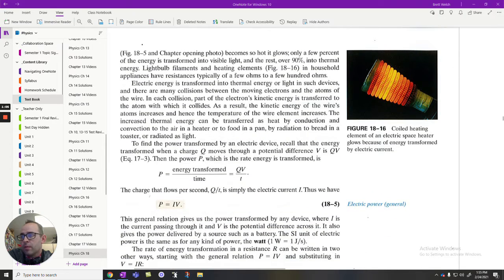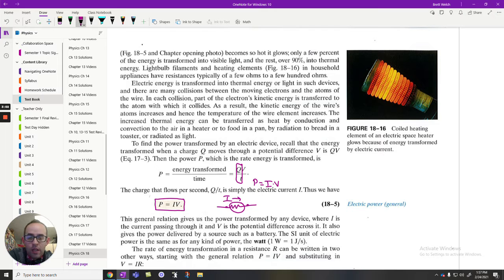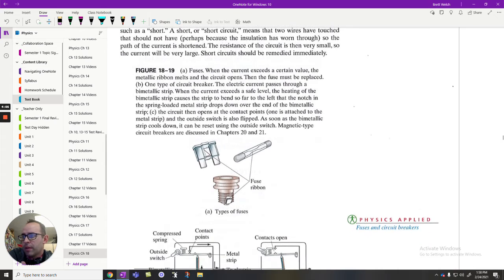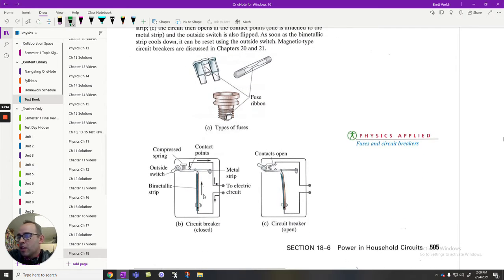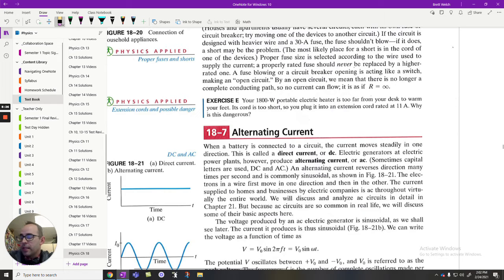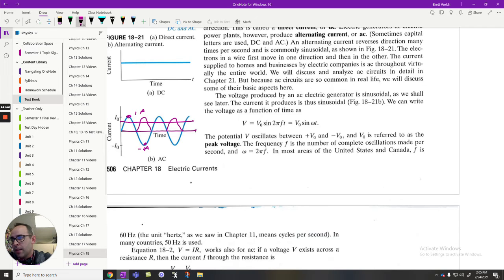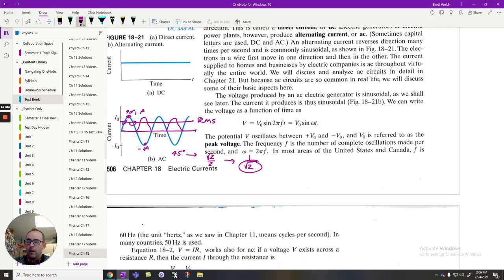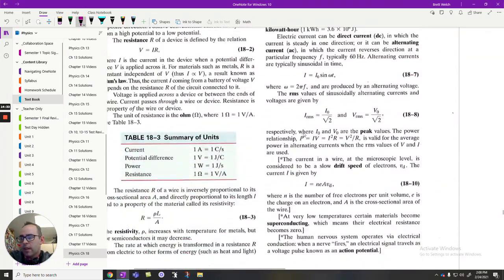18.5-18.10 Physics Notes